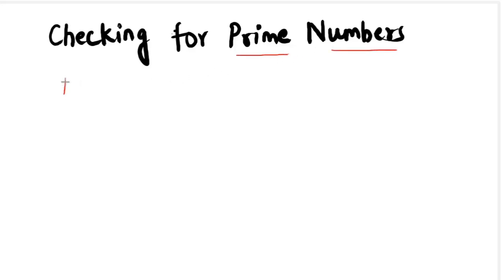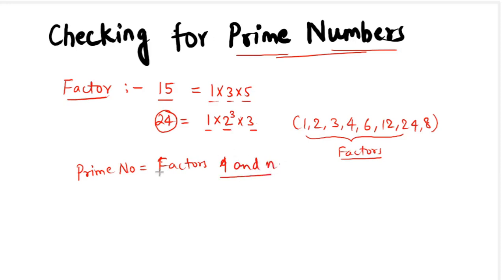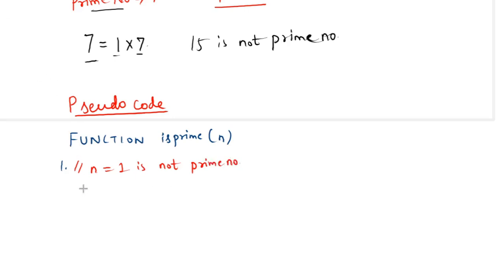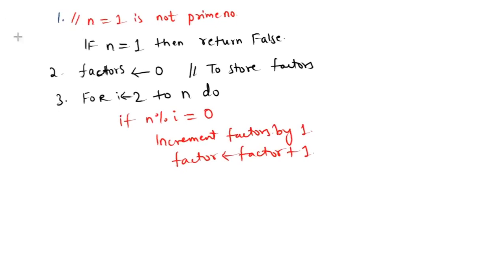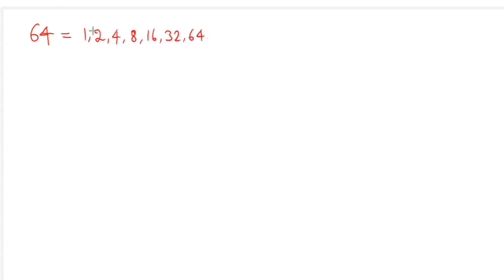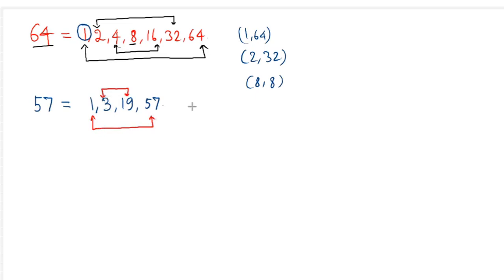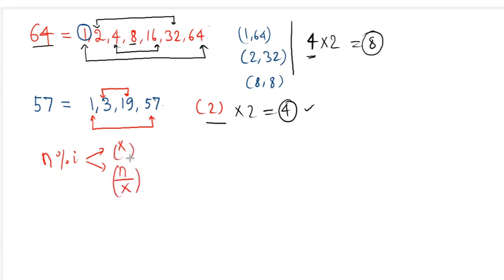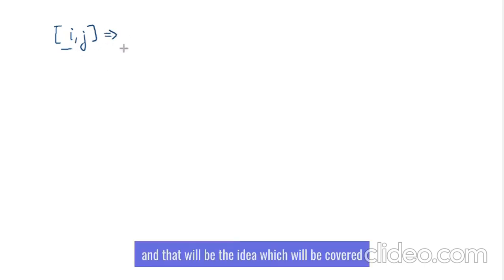L11 - Prime number? | Number Theory | Mathematics for Competitive Programming (Part 6)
This video is part 6 of Mathematics for Competitive Programming, brute force and efficient way of checking whether a given number is prime or not?